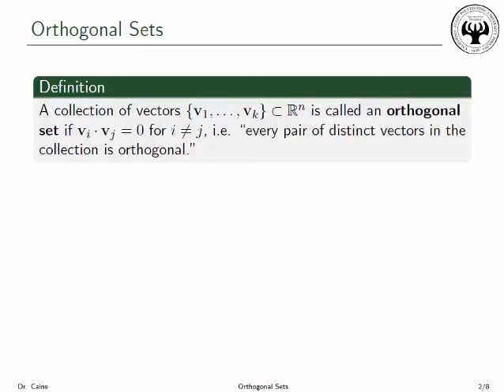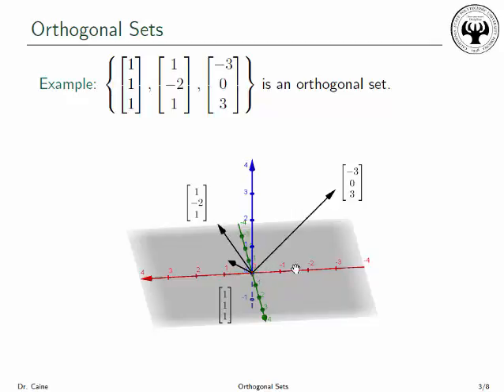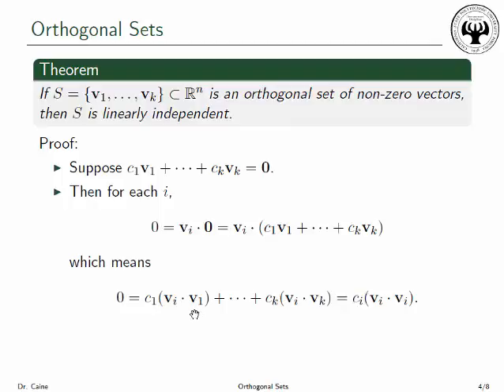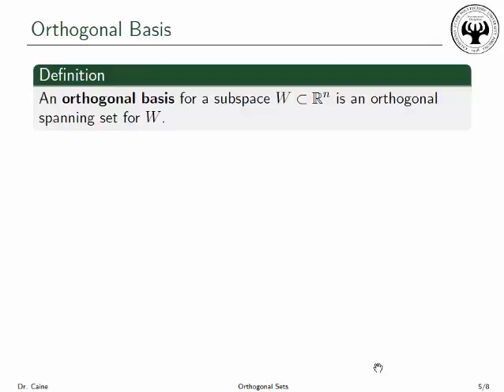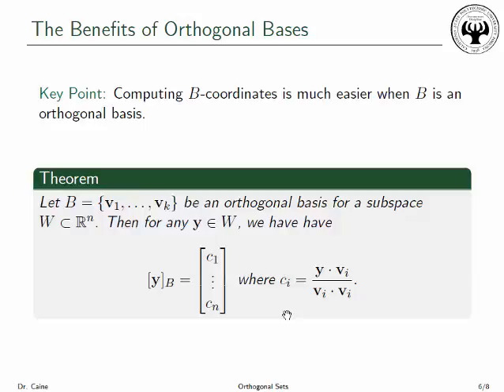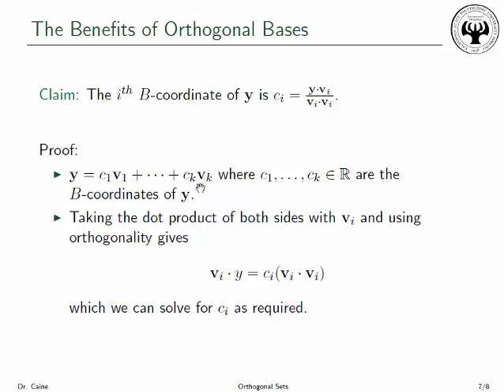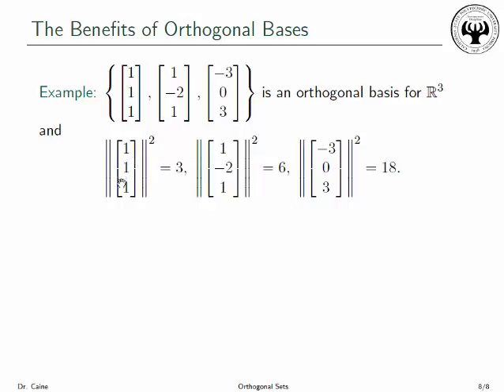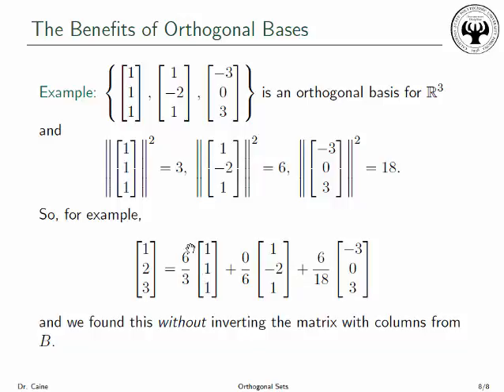Makeup lecture 2, Orthogonal Sets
Mini lecture on orthogonal sets for MAT 20610 at the University of Notre Dame, Spring 2017